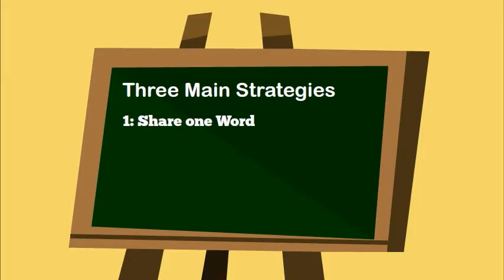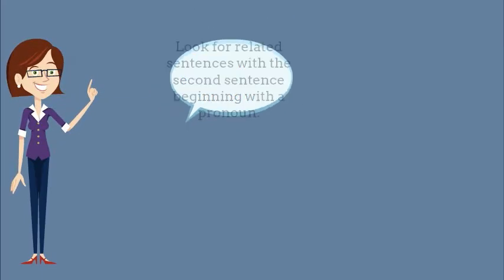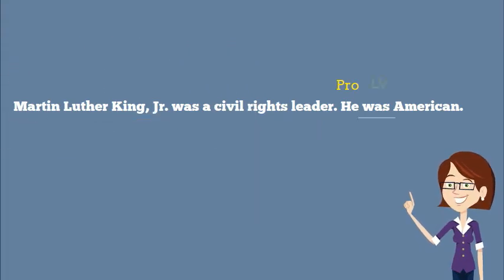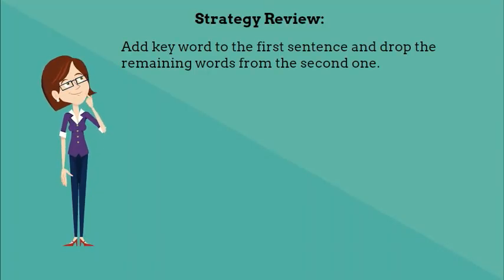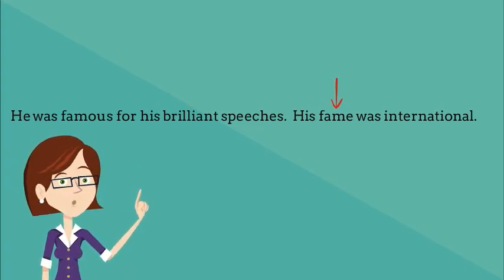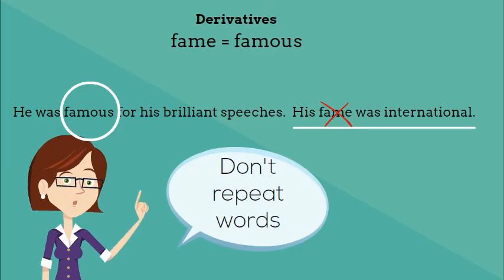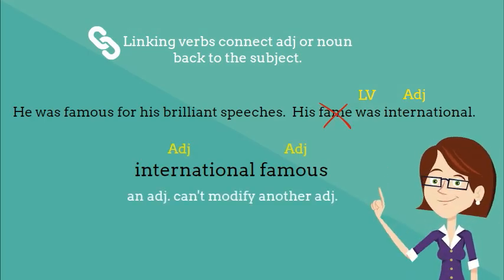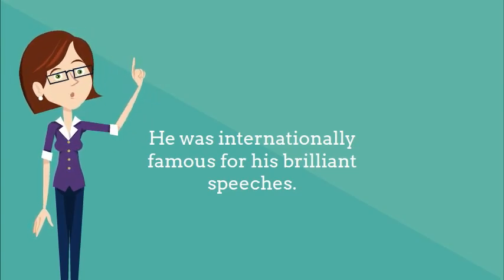Sent. Combining with One Word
This tutorial focuses on sentence combining with one word.